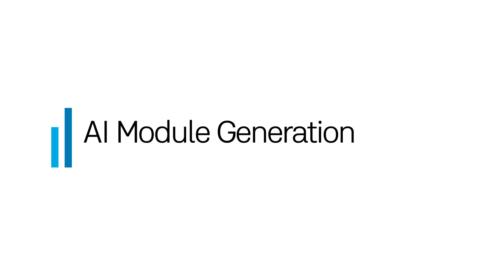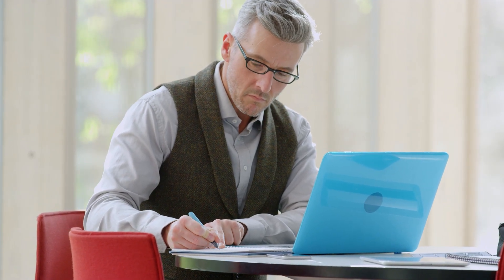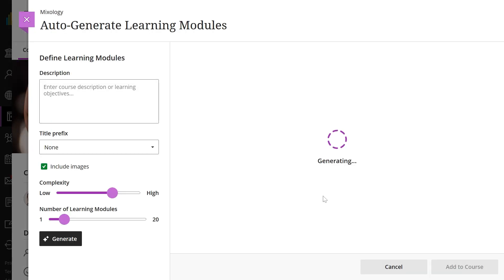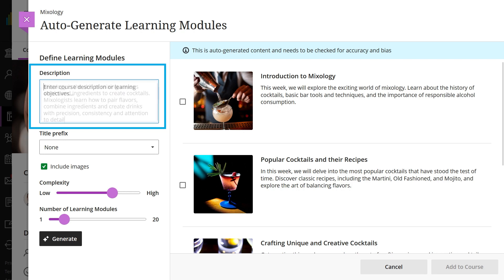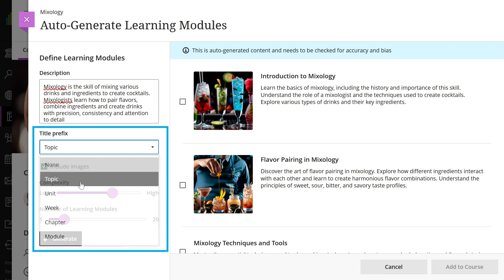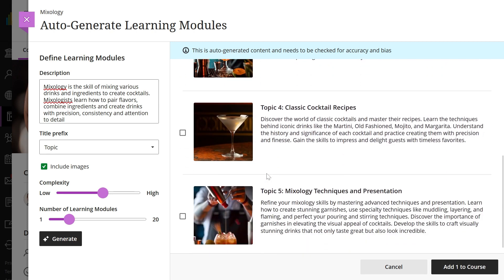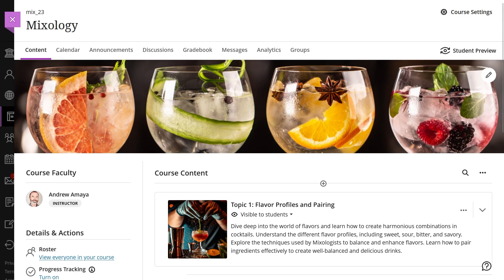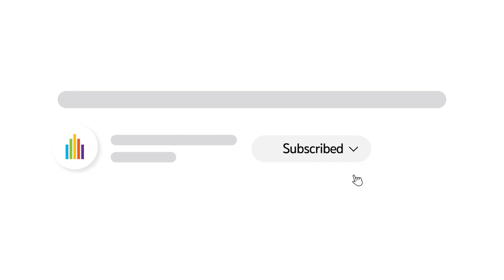AI Module Generation (Retired - Unlisted)